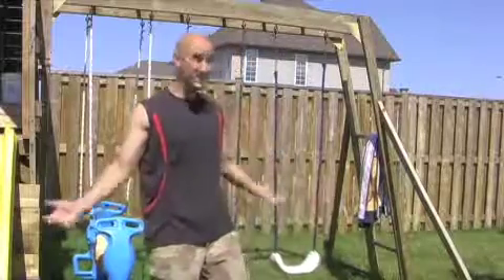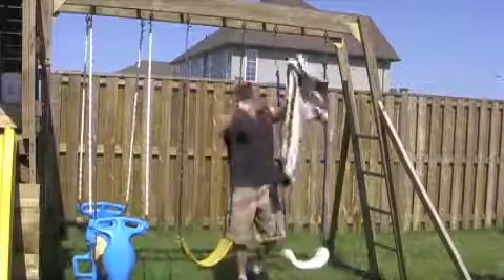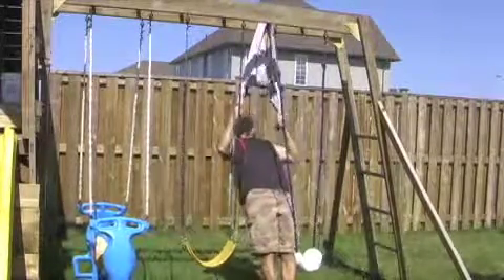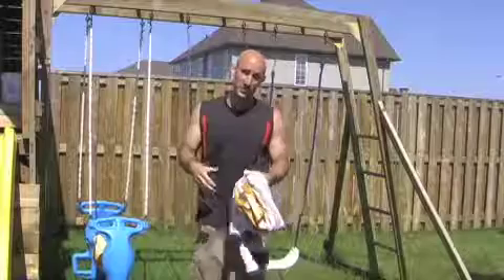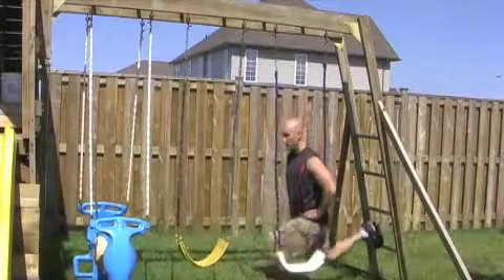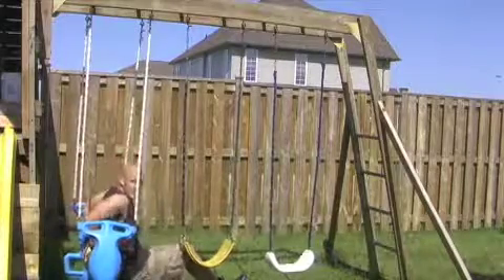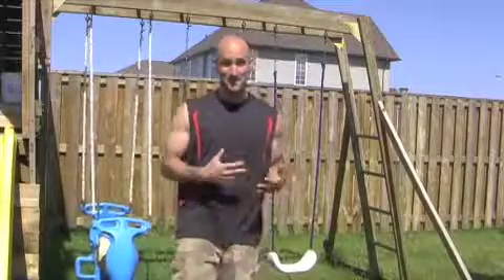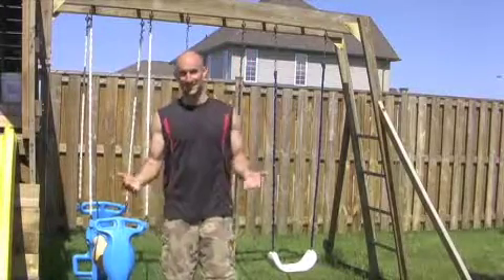Fat Loss Quickie Playground Workout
Here's a fast and fun workout that you can do on your kids playground equipment. You'll also learn some simple ways to improve your chin-up strength.